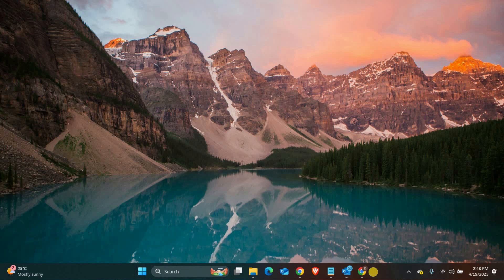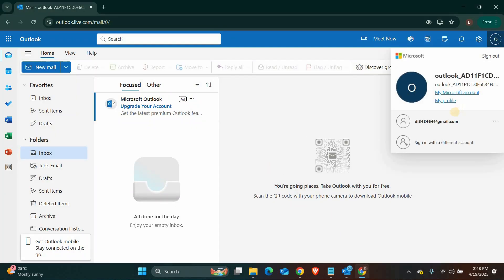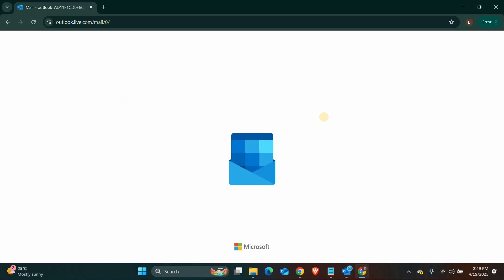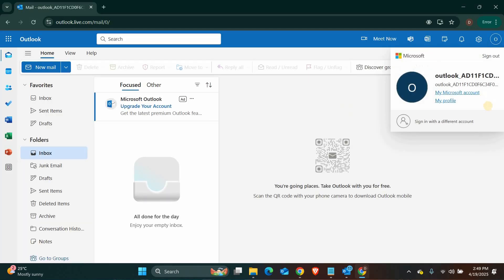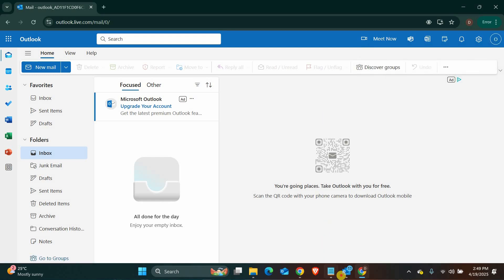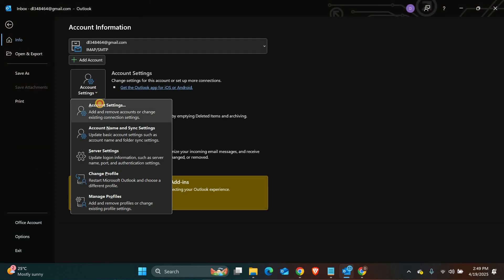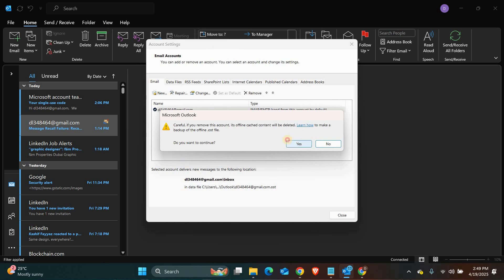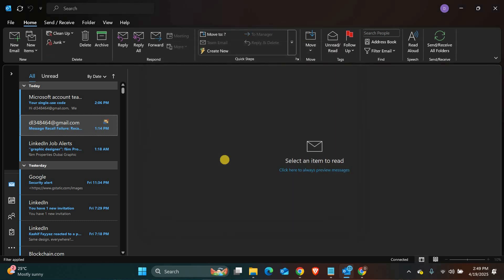How To Log Out Outlook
Having trouble figuring out how to log out of Outlook? This video walks you through the exact steps to sign out of your Outlook account, whether you're on a browser, desktop app, or mobile device — so your information stays secure.

🔹 Can't find the sign-out option in Outlook
🔹 Automatically logged in every time
🔹 Want to switch Outlook accounts
🔹 Need to log out from shared or public computer
🔹 Outlook web app won’t show logout
🔹 Logging out of Microsoft 365 account
🔹 Signing out on mobile app
🔹 Outlook keeps syncing after logout
🔹 Issues with multiple account sign-ins

This solution applies to: Outlook Web, Outlook Desktop App, Outlook Mobile App (iOS & Android), Windows 10, Windows 11, macOS, iPhone, Android.